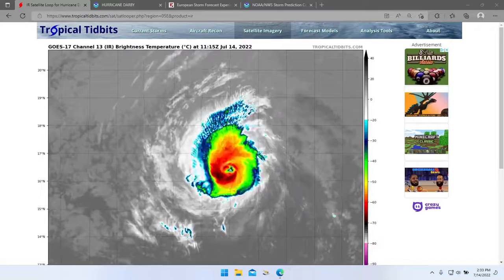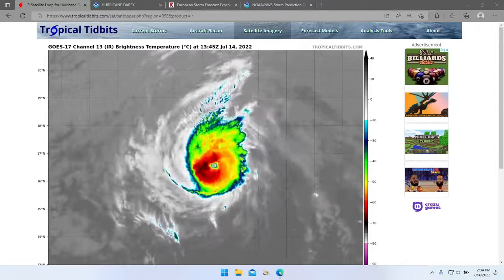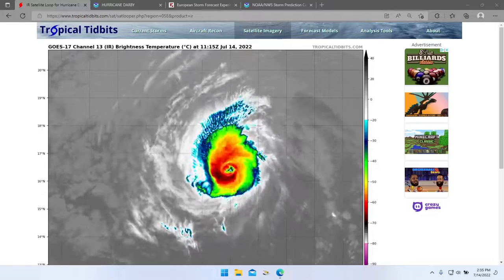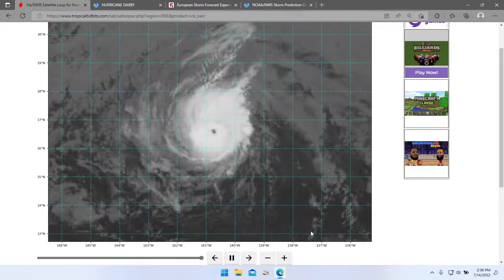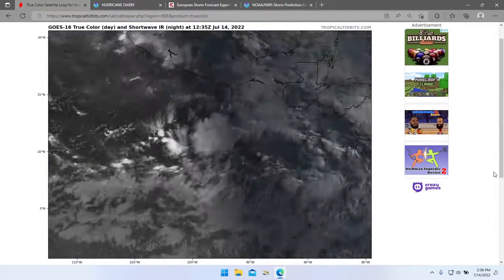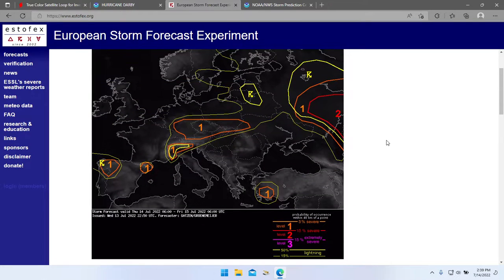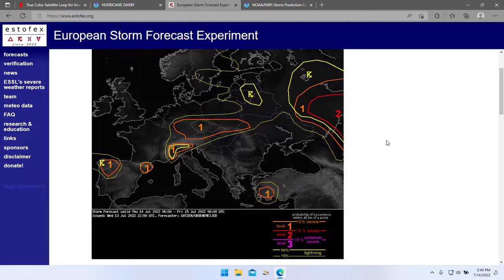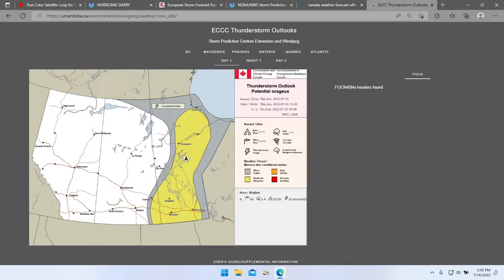Hurricane Darby Collapsing | Severe Weather in the US, Canada and Europe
In this Tropical Update, you'll get informed on the latest about the slowly weakening Major Hurricane Darby. We'll look at the latest NHC Outlook and models. We'll also talk about the severe weather in the US, Canada and Europe with the main threats being flash flooding, damaging winds and large hail.
We're the Hurricane Watch Team weather channel, Your Source of Cyclone Information.

TIMESTAMPS:
00:00 - Intro
00:14 - Darby
05:16 - Invest 96E
06:25 - Severe Weather around the world
10:20 - Outro